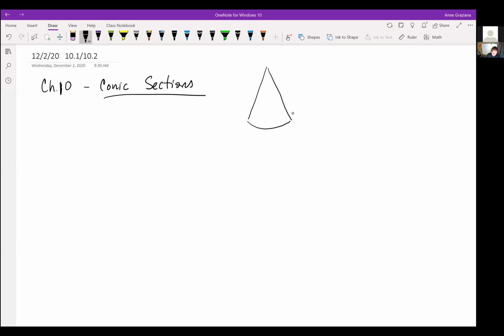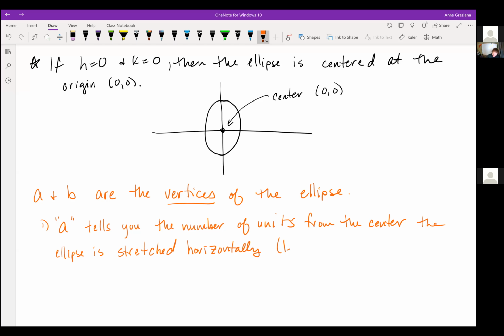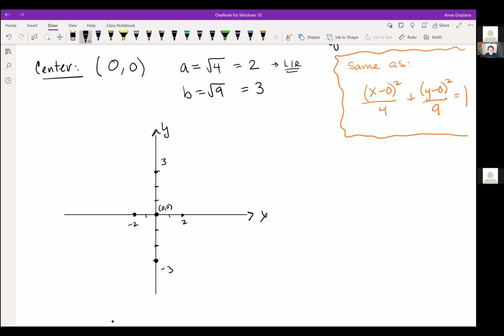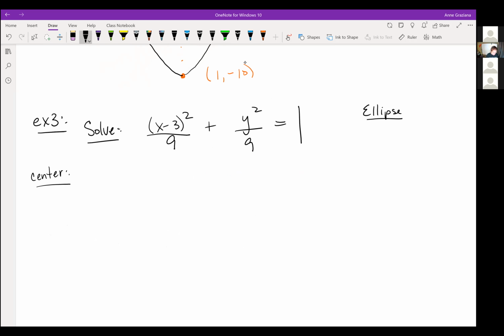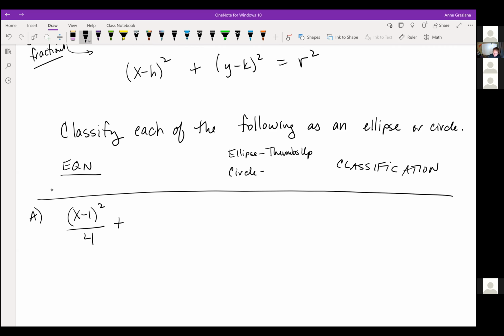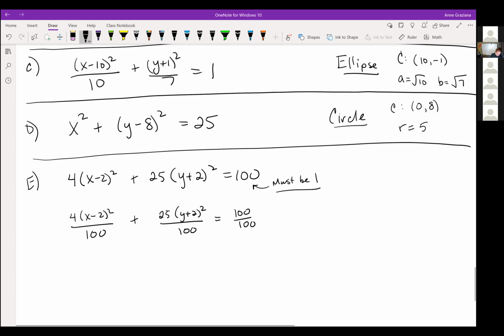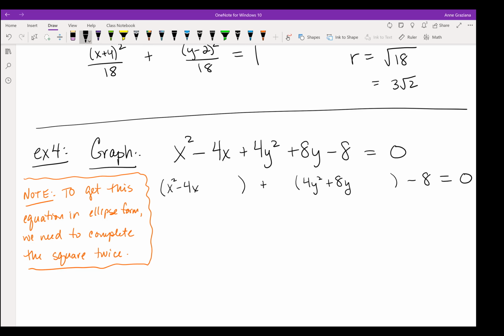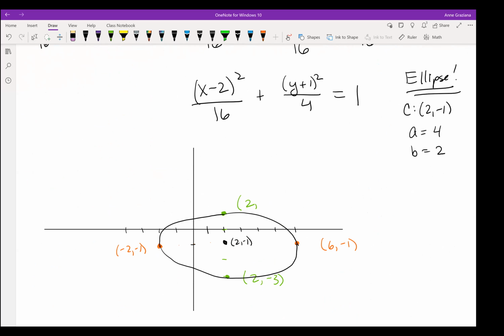12/2/20 Section 10.1/10.2 (011)